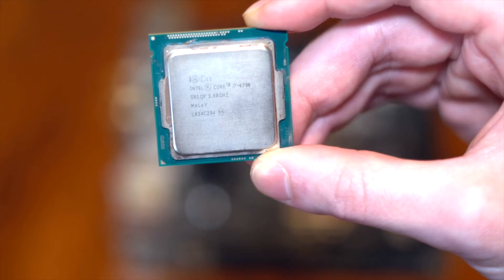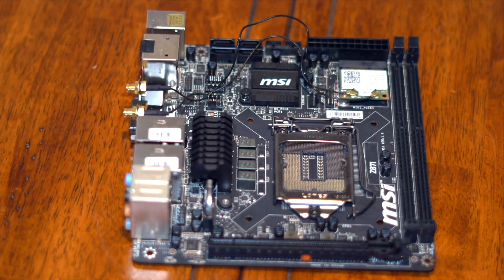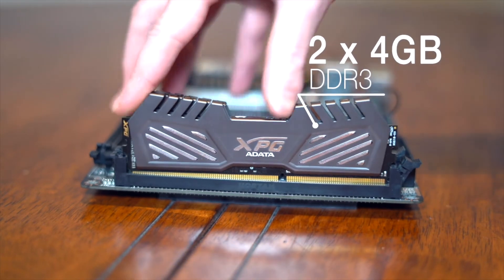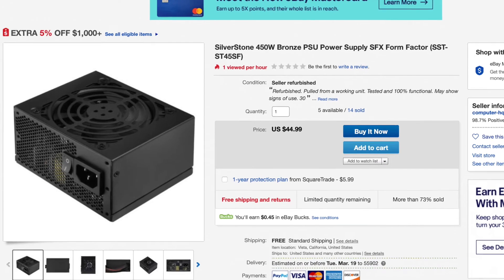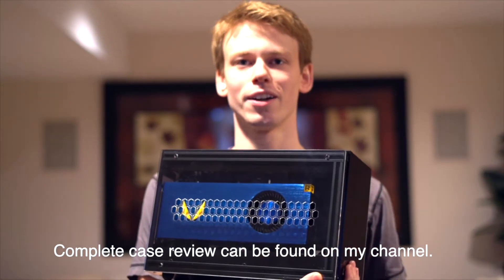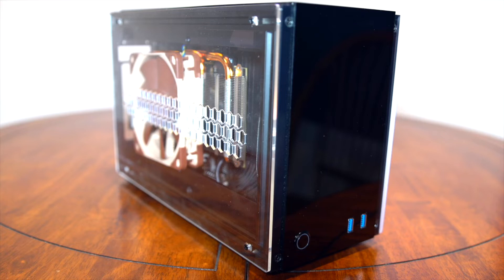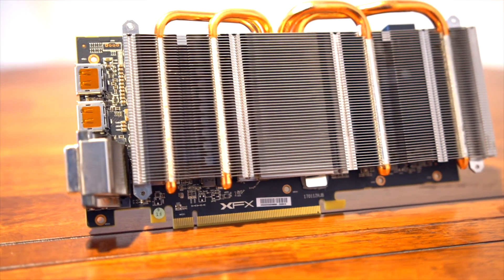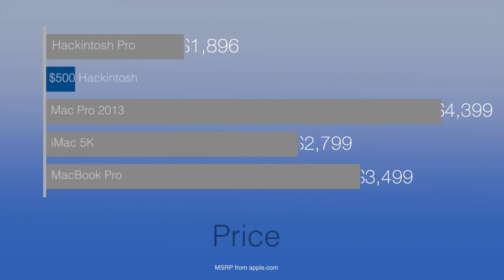Sexiest Budget Hackintosh Benchmarked 2019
Best Budget Build I've seen/built.

BENCHMARKS: 2:32